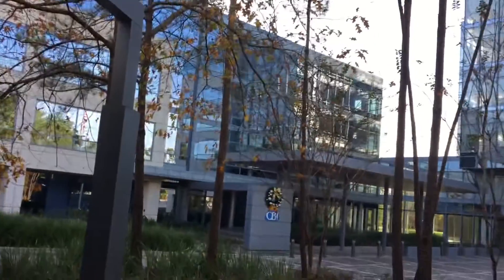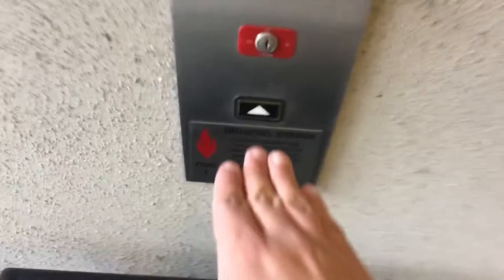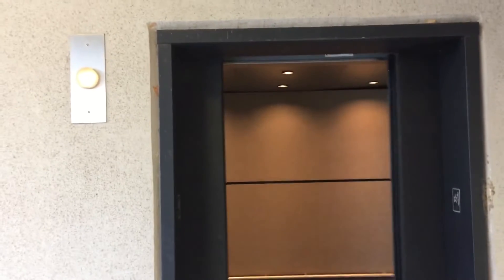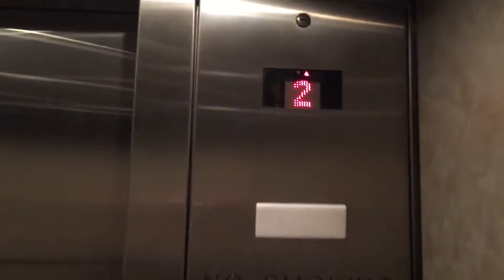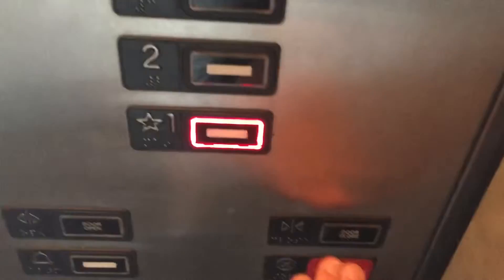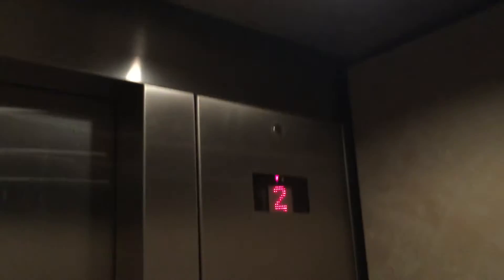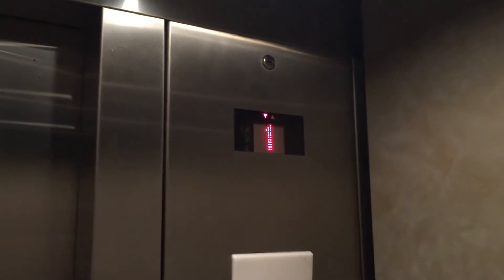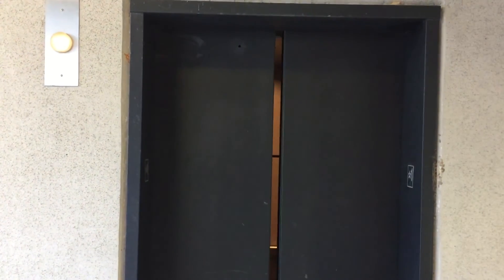KONE Ecodisc Elevator @ CBI Building Parking, The Woodlands, TX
(Recorded 12/25/2017). Pretty nice for a parking garage